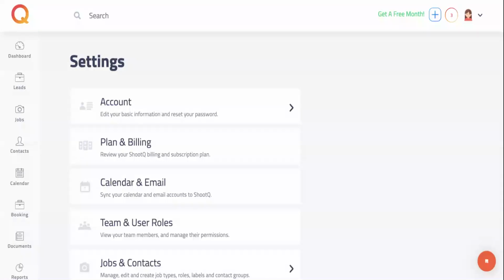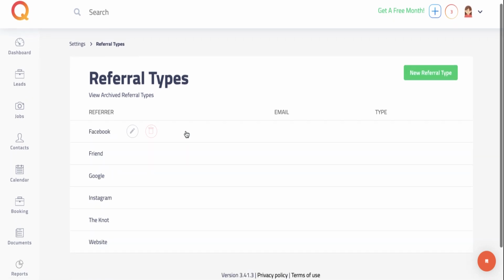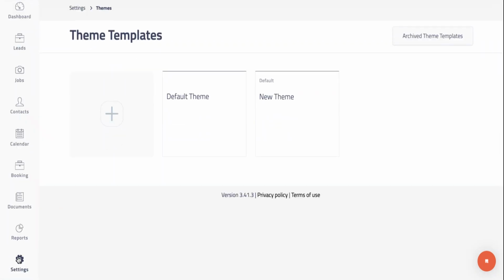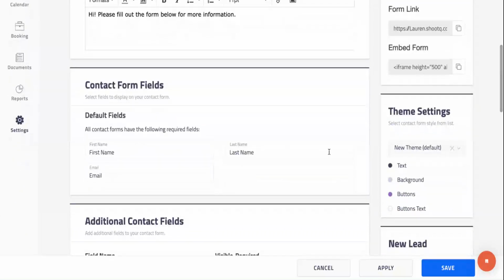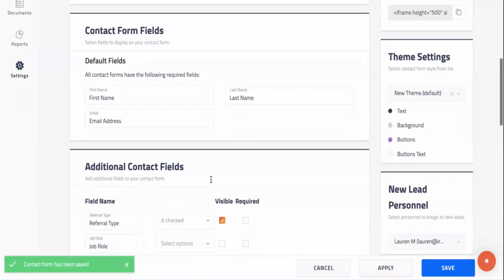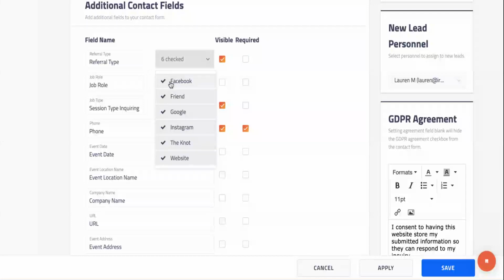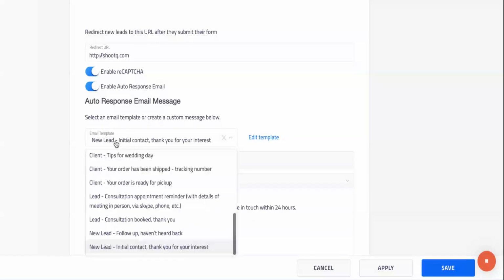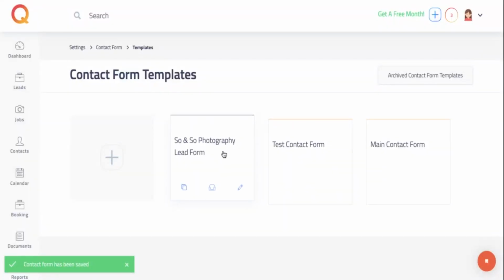Setting Up the ShootQ Contact Form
In this video, we'll demonstrate how to create and customize a ShootQ contact form that can be added to your website. A lead will automatically be created in ShootQ whenever a client fills out the form.